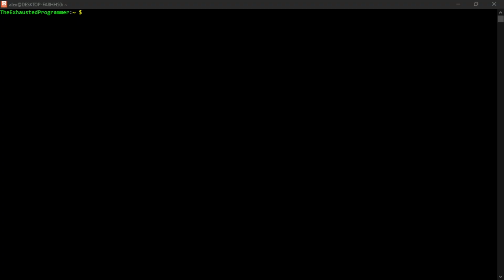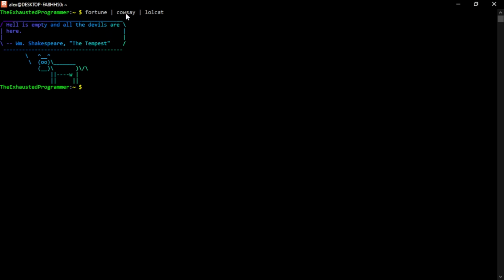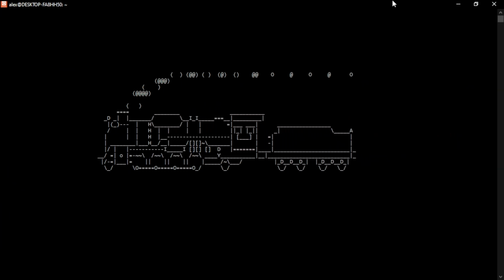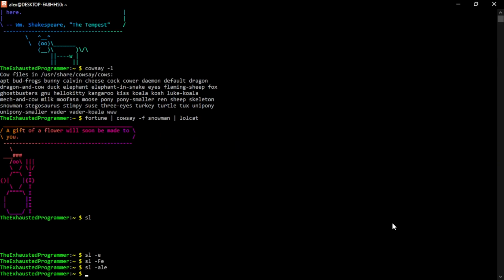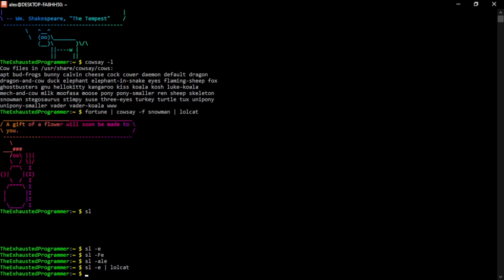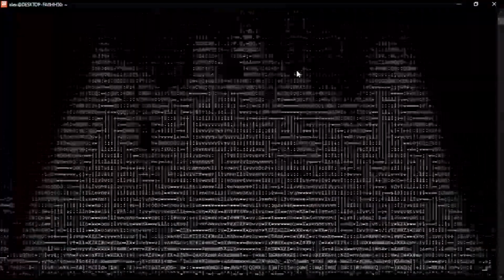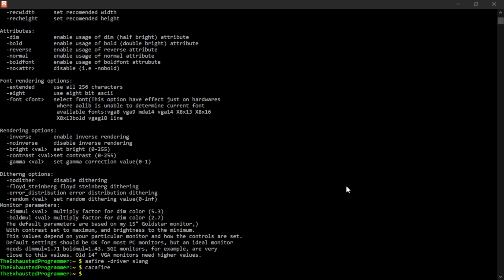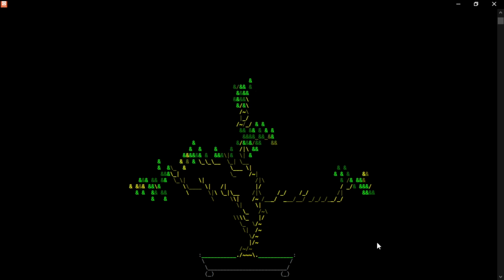9 small, unproductive programs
Just a quick video to wrap up some bash commands.